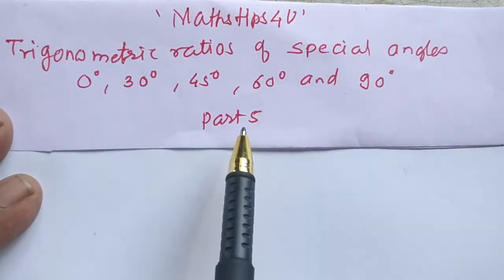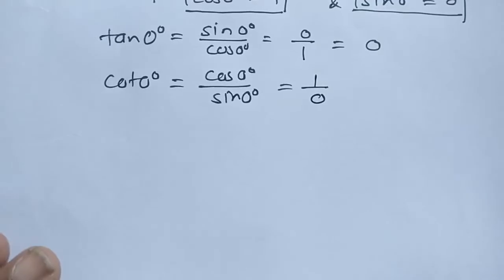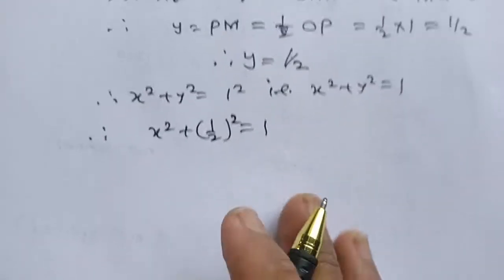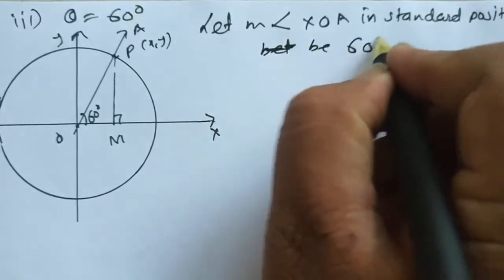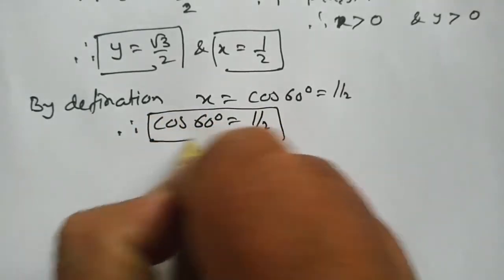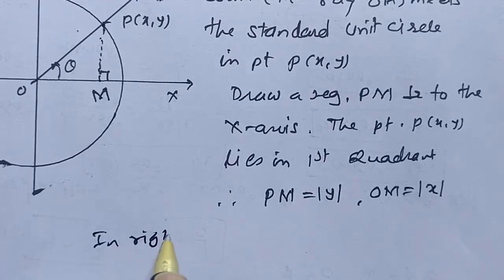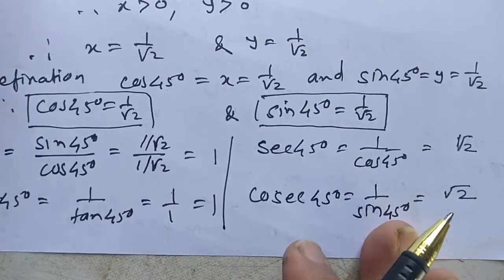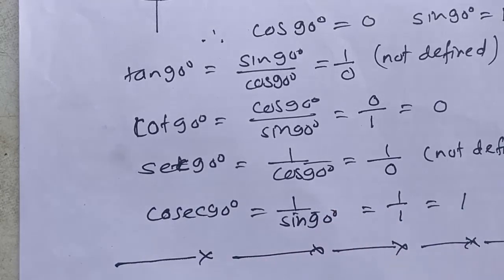Trigonometric Ratios of Angles 0, 30, 45, 60 & 90 degrees Part 5 HSC,CBSE,ICSE,JEE,CET,mathstips4u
In this video of Trigonometric Ratios of Angles 0, 30, 45, 60 & 90 degrees Part 5 , we are going to see how to find trigonometric ratios of some special angles like 0,30, 45, 60, 90 degrees etc.